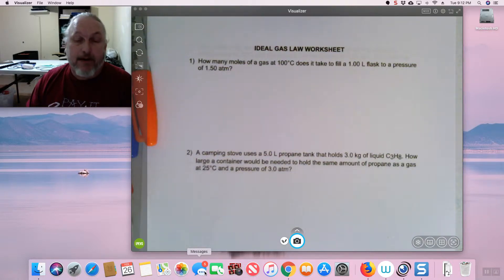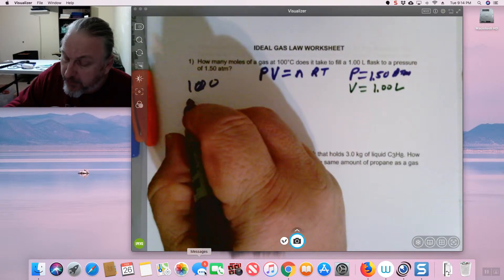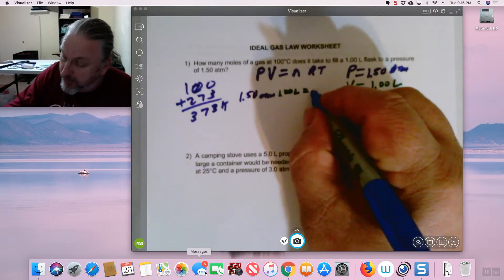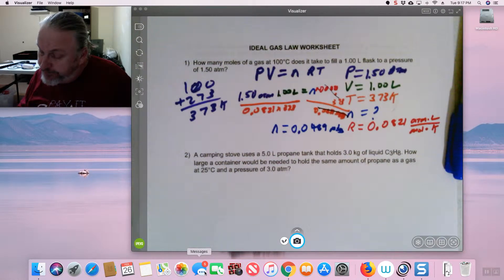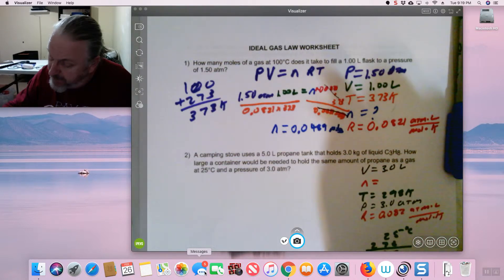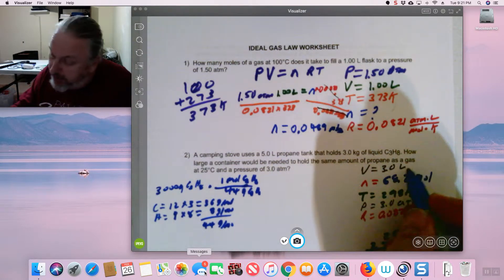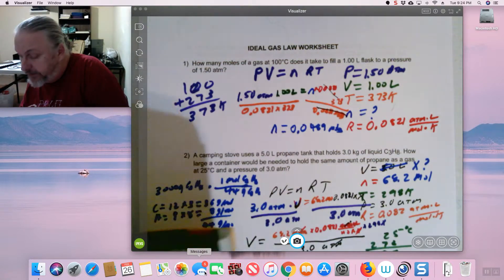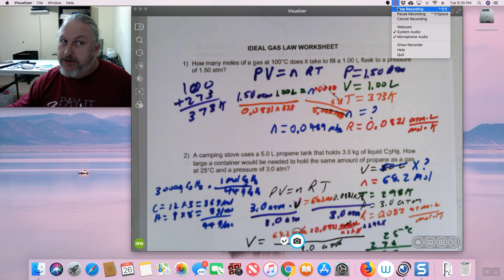Ideal Gas Law I